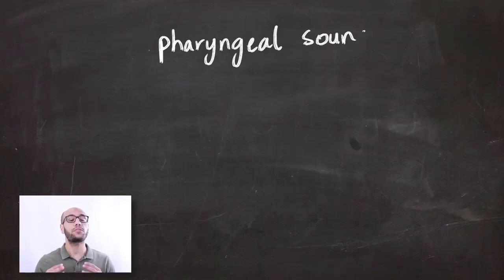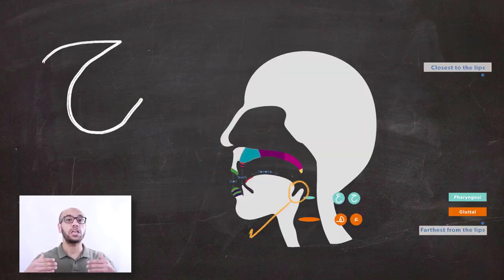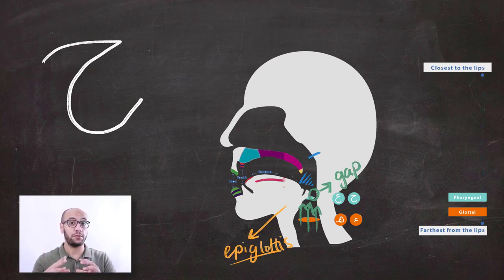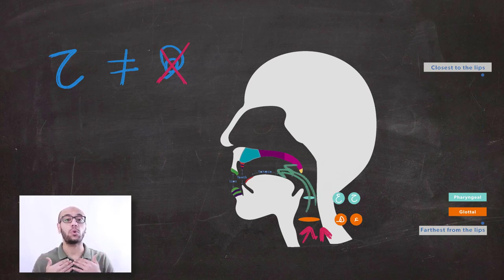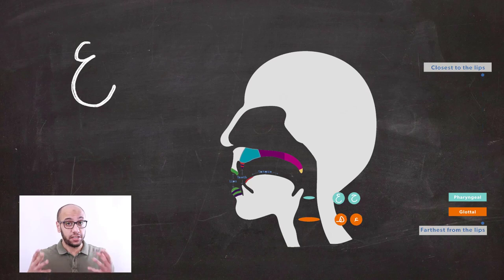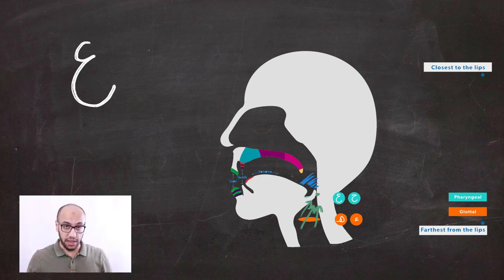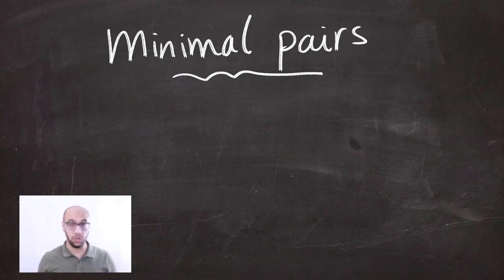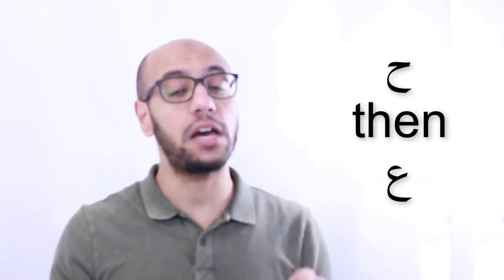How to pronounce ع & ح like a pro? English explanation